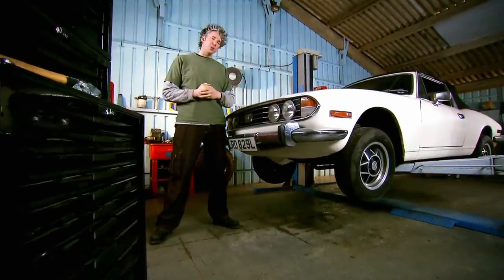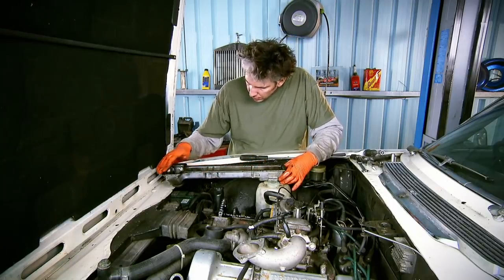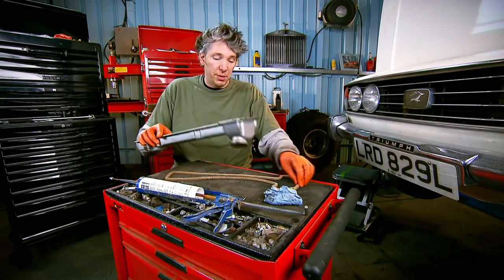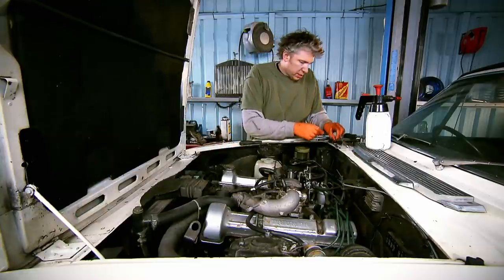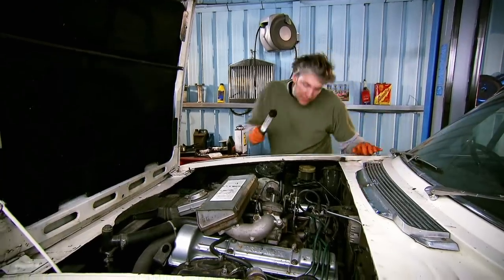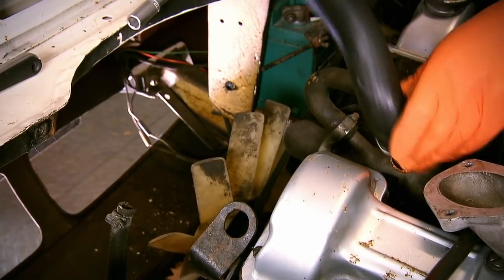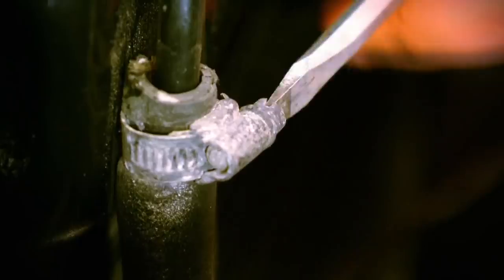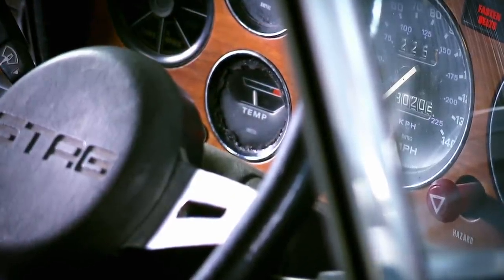Triumph Stag: How To Change The Gasket And Switch The Radiator | Wheeler Dealers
Edd China shows you how to change the gasket in your engine as well as how to switch the radiator.